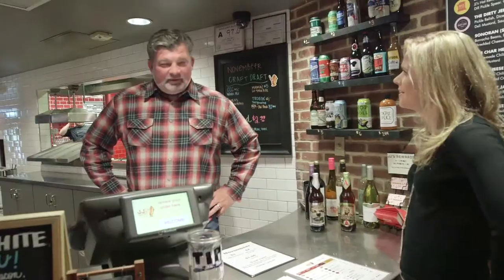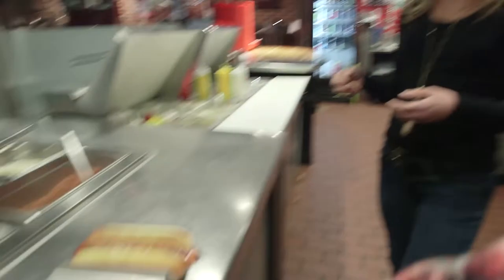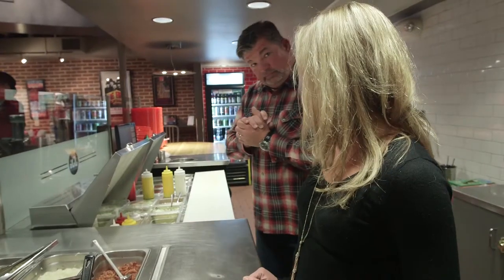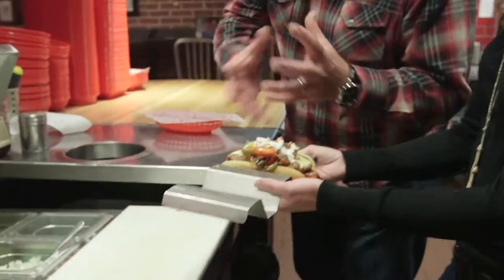JJ's Red Hots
Rachel Leigh stops by JJ's Red Hots in North Carolina and finds out why they say "don't diss the dog".